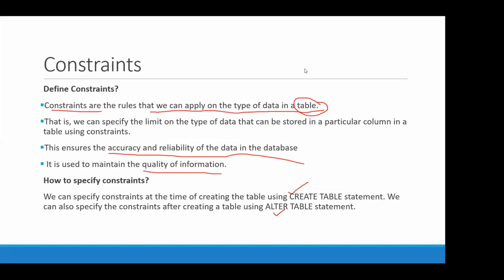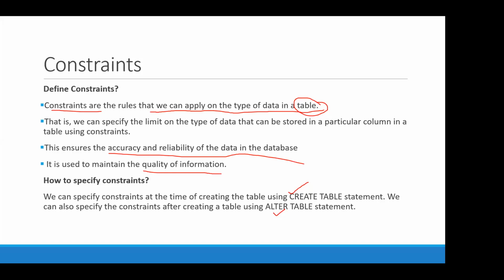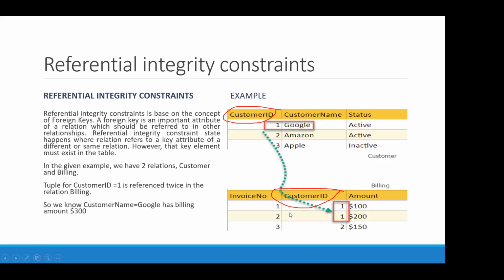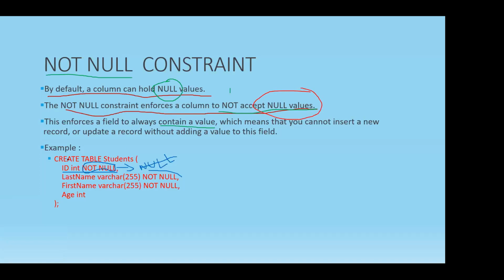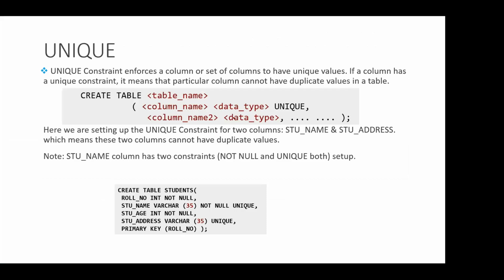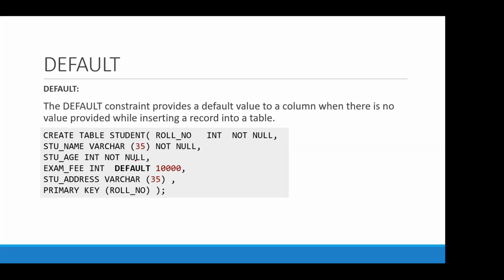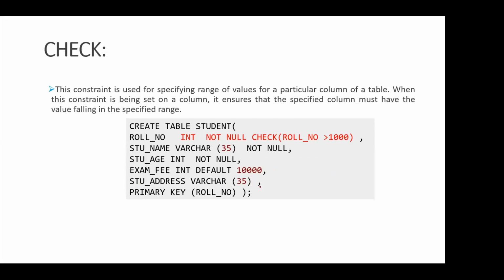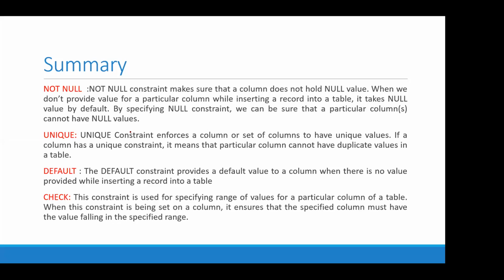DOMAIN CONSTRAINTS (NOT NULL, UNIQUE, DEFAULT, CHECK)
NOT NULL constraint makes sure that a column does not hold NULL value. When we don’t provide value for a particular column while inserting a record into a table, it takes NULL value by default. By specifying NULL constraint, we can be sure that a particular column(s) cannot have NULL values.

UNIQUE constraint ensures that a field or column will only have unique values. A UNIQUE constraint field will not have duplicate data. This constraint can be applied at column level or table level.

The DEFAULT constraint provides a default value to a column when there is no value provided while inserting a record into a table.

 CHECK constraint is used for specifying range of values for a particular column of a table. When this constraint is being set on a column, it ensures that the specified column must have the value falling in the specified range.

REFERENCES:
INTRODUCTION TO DATABASES C.J.DATE